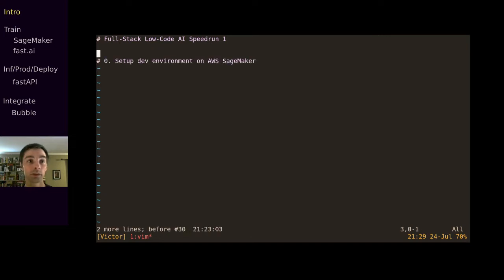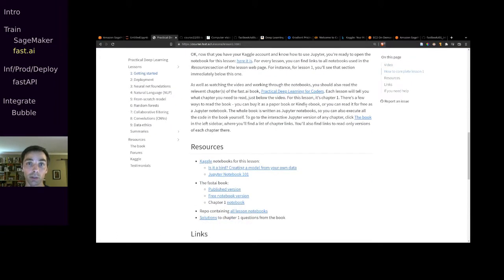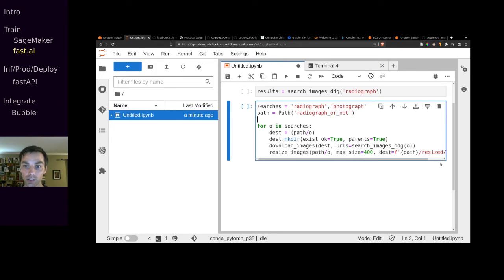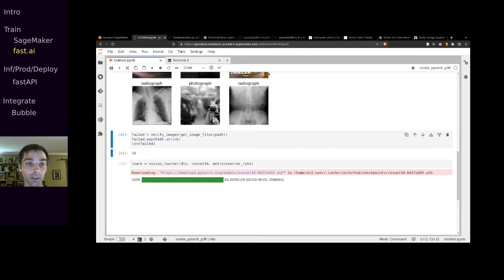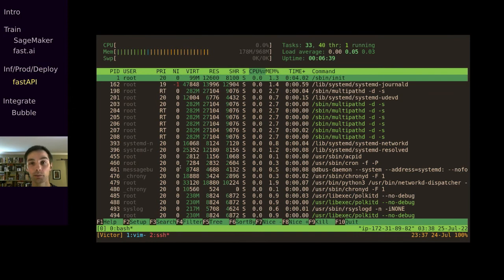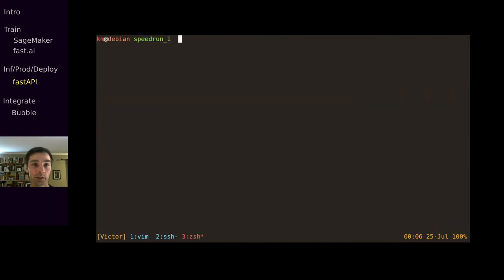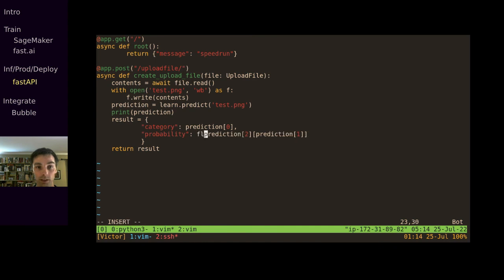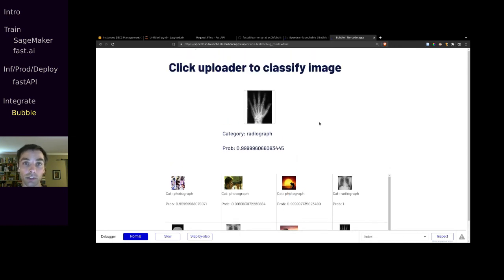Low-code Image Classifier - with fast.ai, fastAPI, & Bubble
In this speedrun, we build a NoCode/Low-Code SaaS that can classify user-uploaded images as radiographs (X-Rays) or photographs.

We use:
- fast.ai + AWS SageMaker to train an image classifier
- fastAPI to build a simple API
- and Bubble for our database and front-end.

This is a very quick way to build an computer vision platform / prototype.

Note that b/c this was recorded as a "speedrun", there are a few mistakes that are retro-actively corrected (e.g., installing fast.ai).  I'd recommend watching the whole video before trying to follow along.

Let me know if this is helpful, and/or if you get stuck!